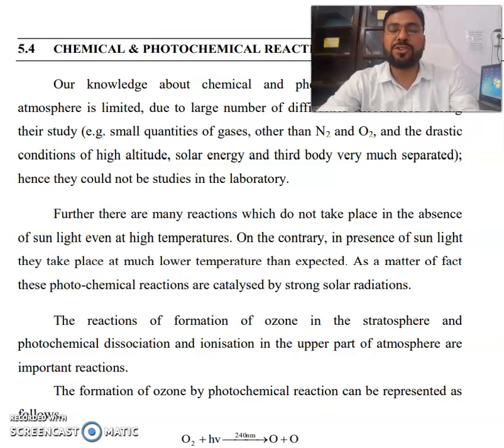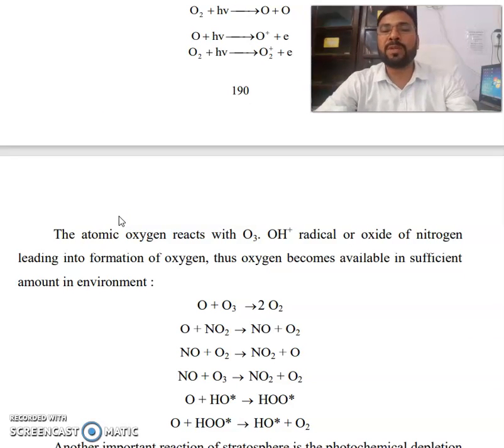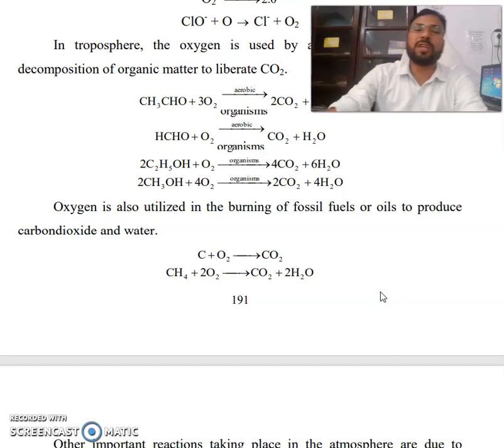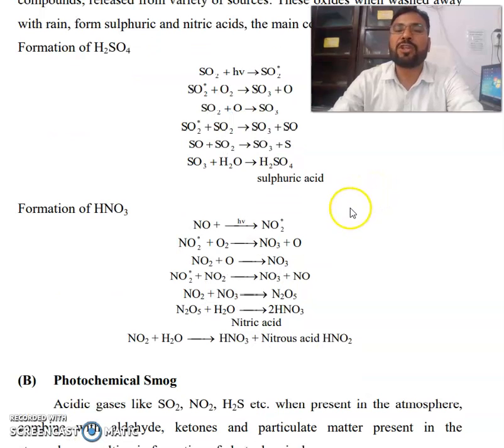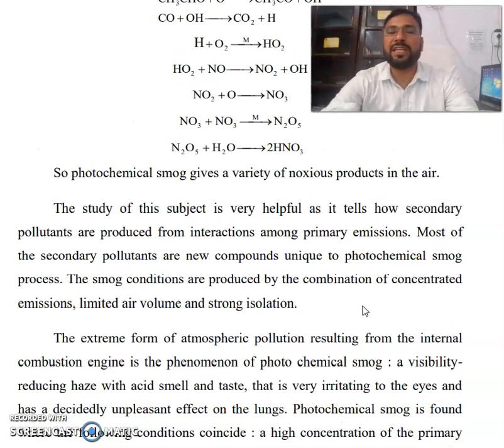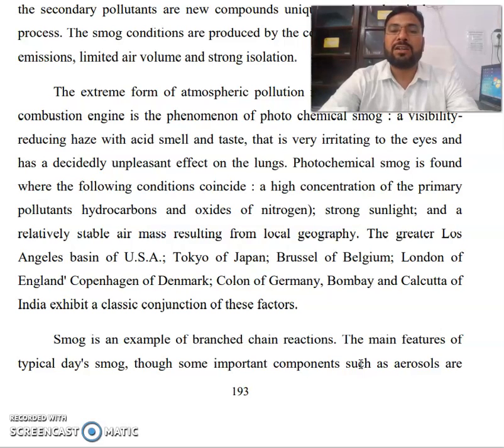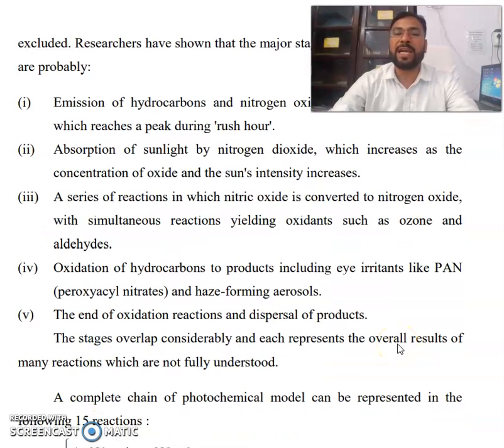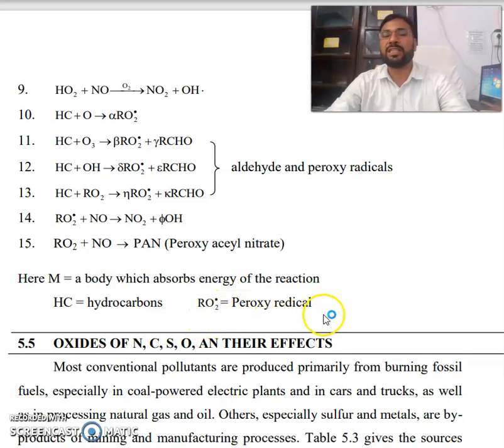CHEMICAL & PHOTOCHEMICAL REACTIONS OF ATMOSPHERE